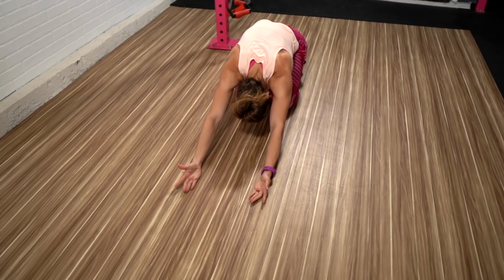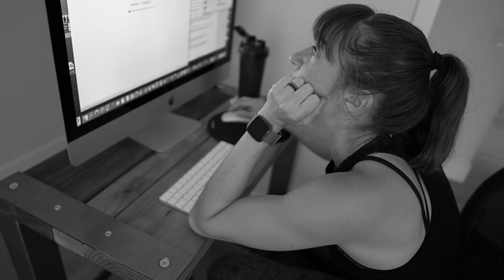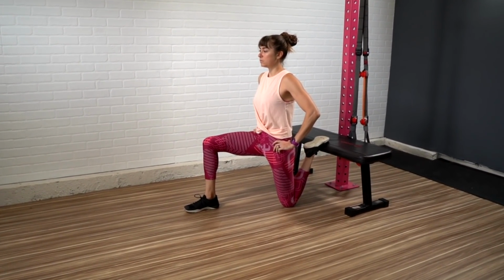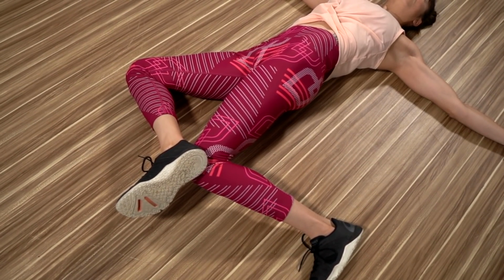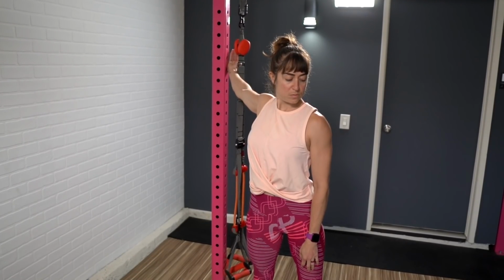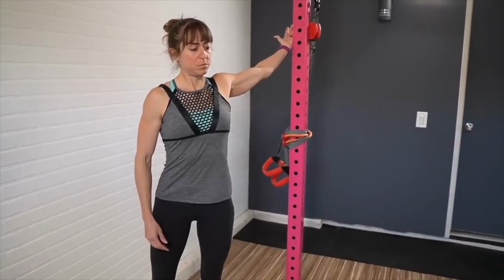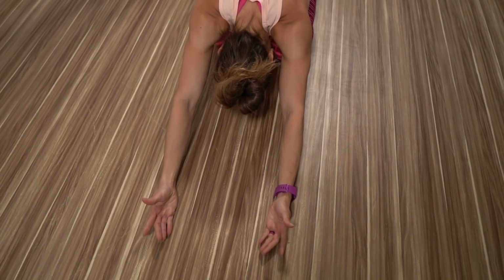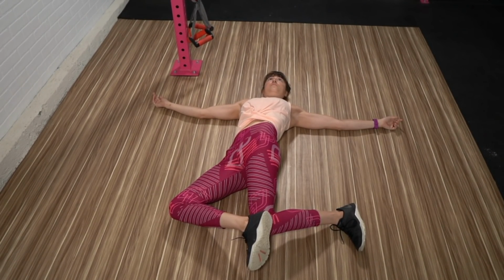4 Fully Body Cool Down STRETCHES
4 Fully Body Cool down STRETCHES

Improve your mobility and flexibility while prepping your body for your next training session with these 4 amazing full-body static stretches.

Even just one round through these 4 stretches is a great way to reverse our desk job posture and help make sure we move better during our workouts!

00:00 - Intro
00:48 - Half Kneeling Bench Hip Stretch
01:55 - Lying QL Stretch
02:57 - Doorway Chest Stretch
04:14 - Child's Pose With External Rotation
05:13 - Workout